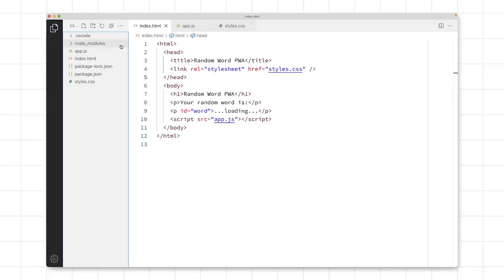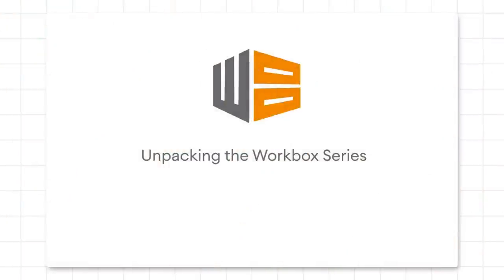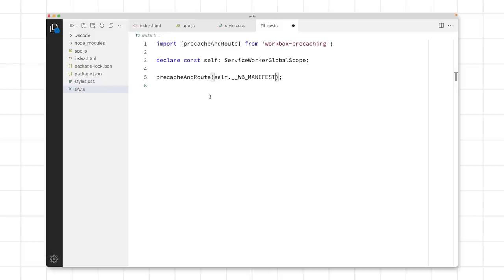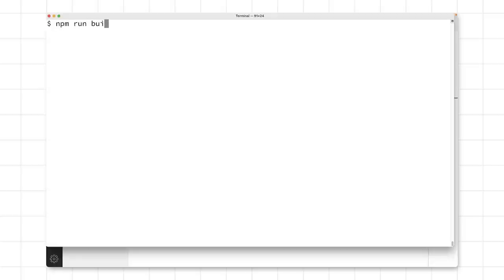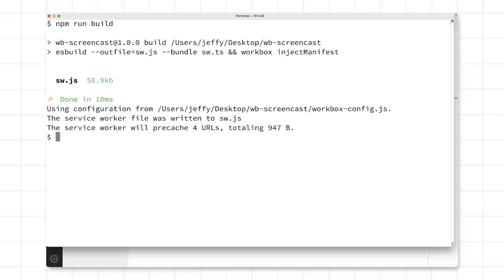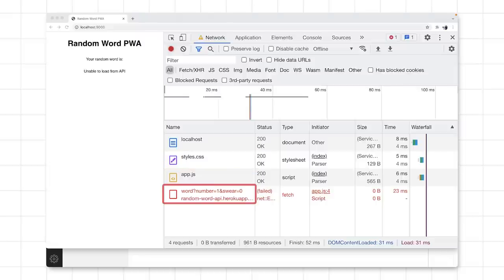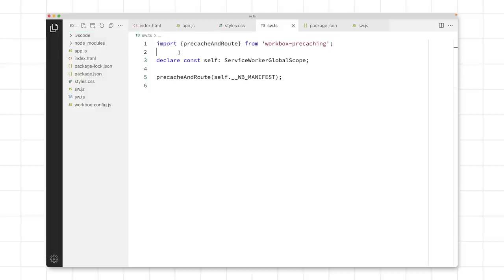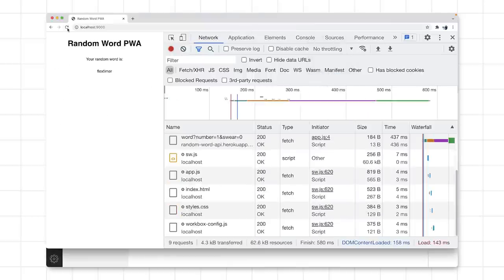Workbox TypeScript - Unpacking the Workbox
In this episode of Unpacking the Workbox, we’re going to start with a basic online only web app and walk through the steps required to add a Workbox powered service worker that will allow it to work offline.